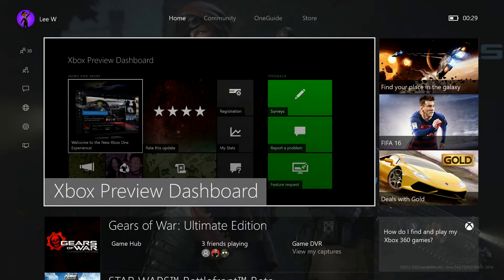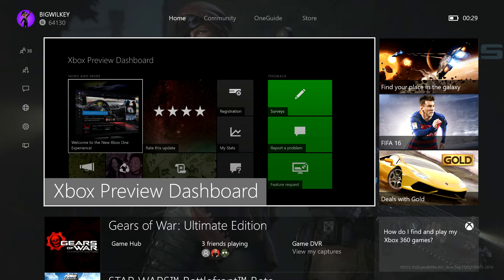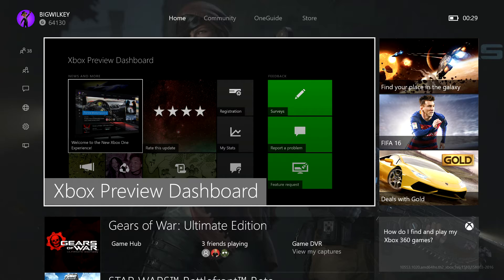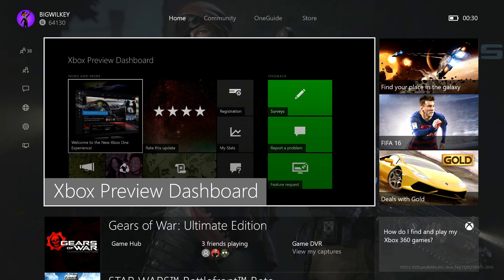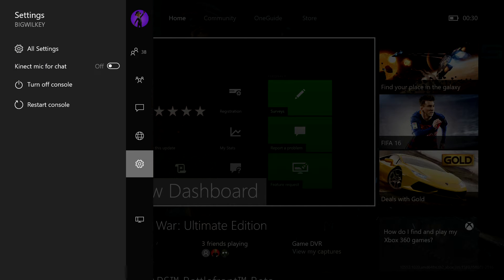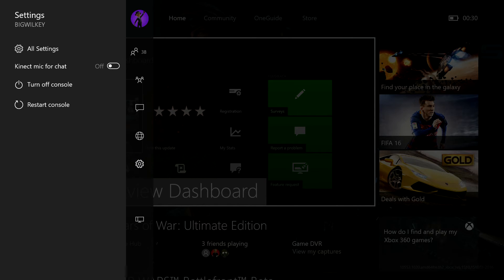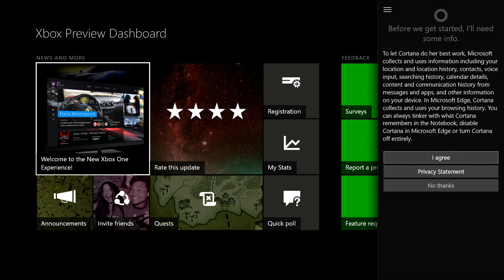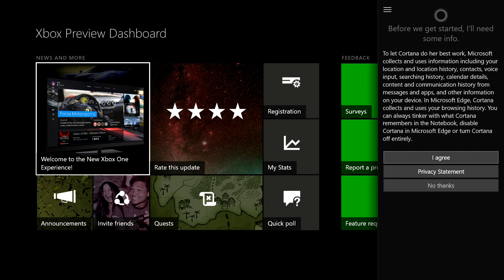How To Enable Cortana Xbox One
Cortana is not available until 2016, but if you are lucky to be in the new xbox experiance and have installed the new dashboard, you can enable Cortana!

*UPDATE* They have now removed Cortana from the dashboard version 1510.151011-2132